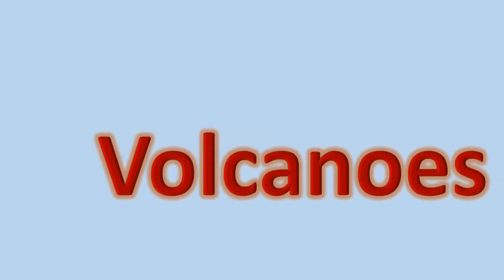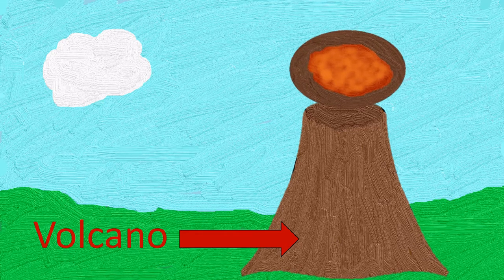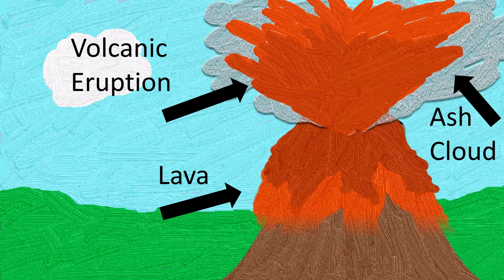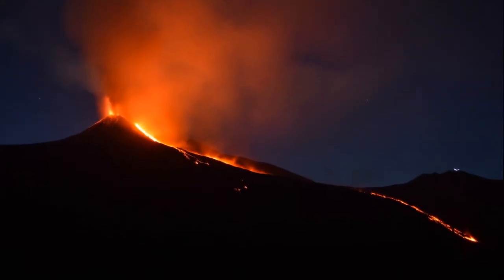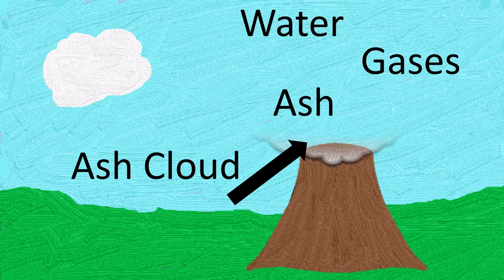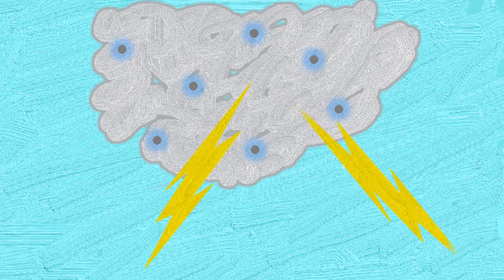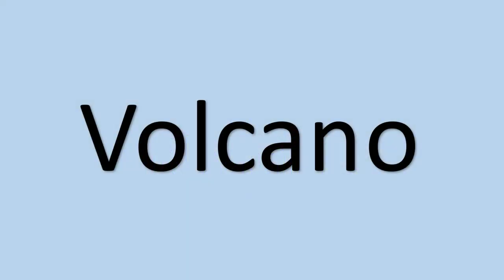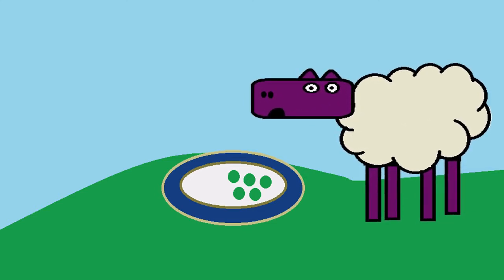K-2nd: KidsQuest - Volcanoes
Let's have fun learning about volcanoes.  Along the way, we will discover ways in which volcanoes can change the weather.  There is a literacy game rhyming words with the final “o” sound in “volcano.”   This video is intended to enrich the ELA Module 2 - Weather Wonder for K - 2nd grade.